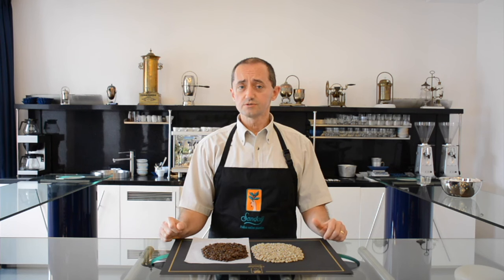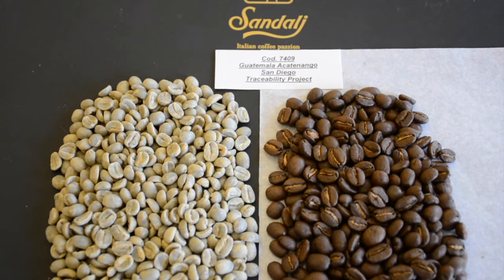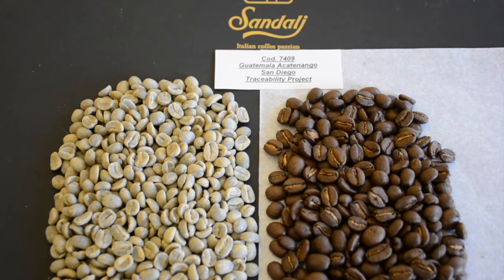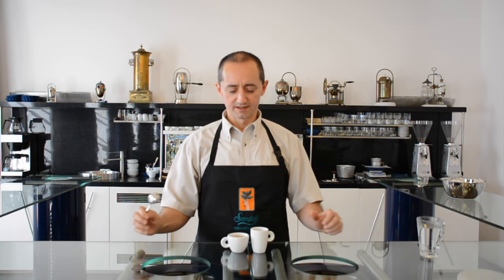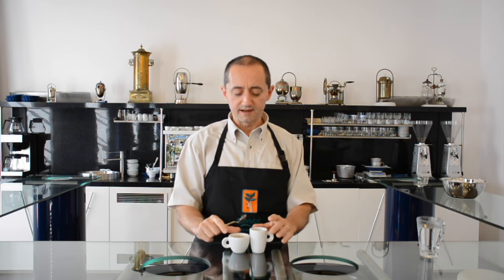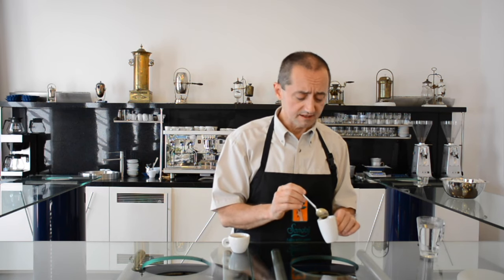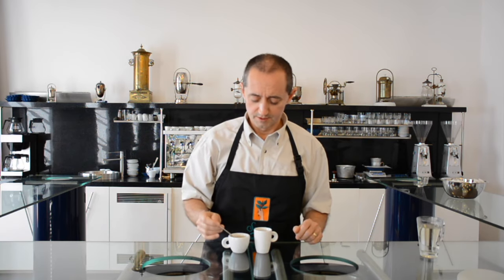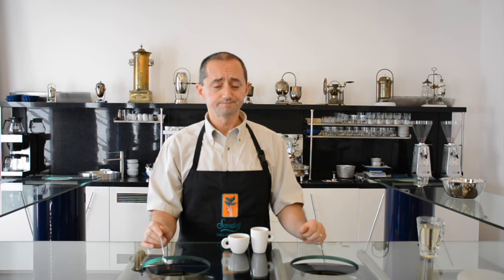Coffee: Guatemala Acatenango San Diego - Sandalj Traceability Project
Sandalj Traceability Project - Guatemala Acatenango San Diego.
Evaluation and cup tasting with Mauro Capellino:
the pronounced mouthfeel enhances a sweet acidity reminiscent of apricot which turns into sweet nuances of pineapple the persisten aftertaste evokes notes of cocoa and candied oranges with the intriguing spicy fragrance of thyme.